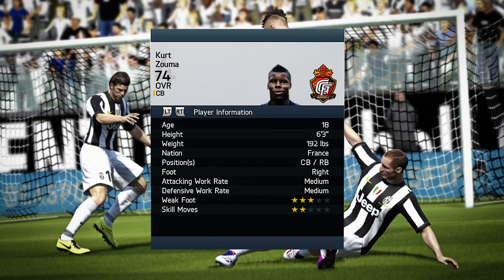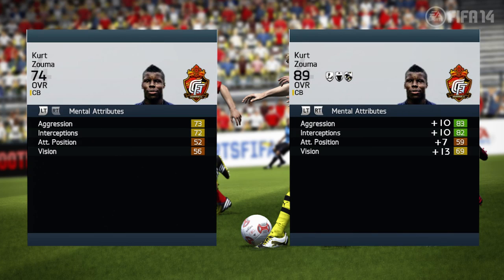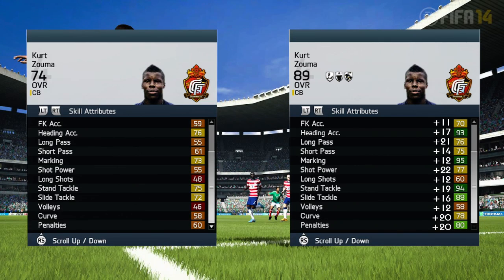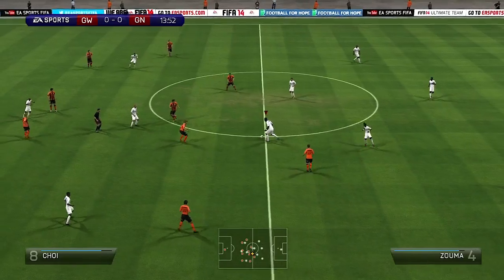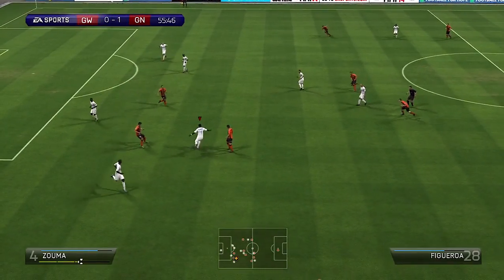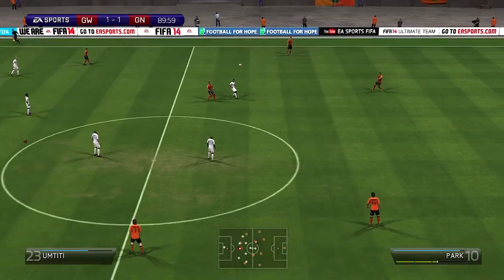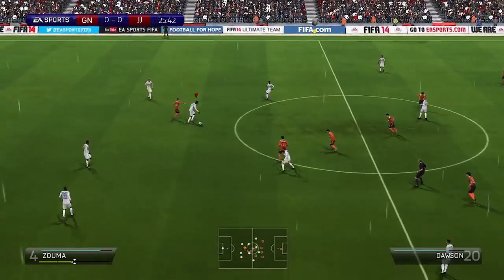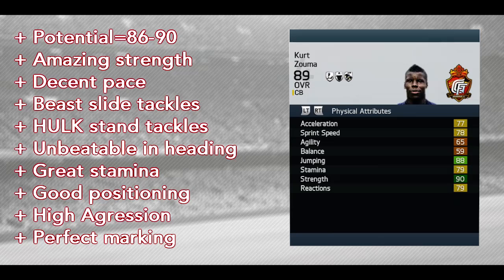FIFA 14 Best Young Players - Kurt Zouma Review - Chelseas New Signing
Hey Hey Assistant Coach here is a new Episode for you! Hope you enjoyed this one as much as I enjoyed making it for you! Leave some Feedback if you can.It means so much to me you dont even know.Take care guys.Hopefully we will see each other on the next Video